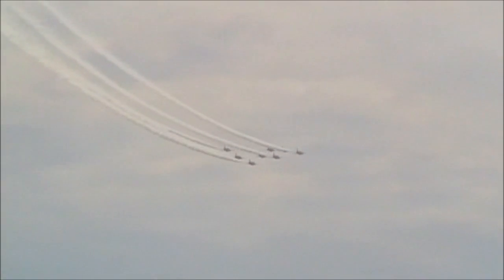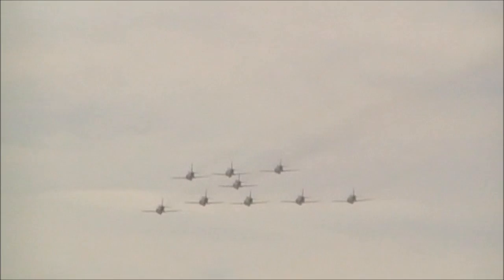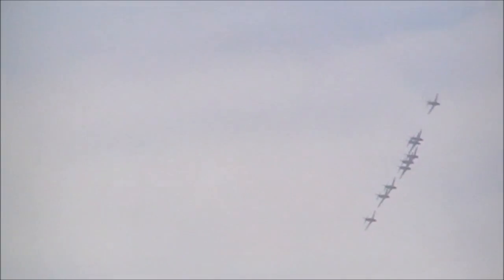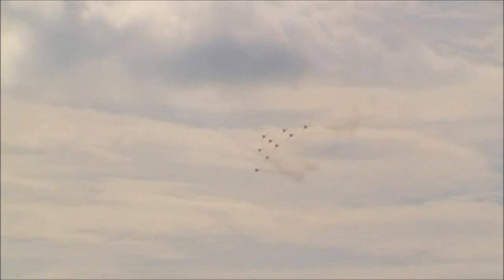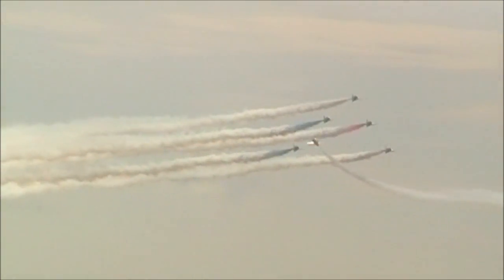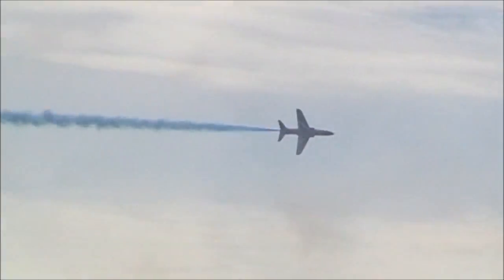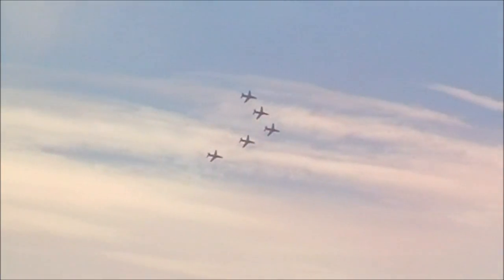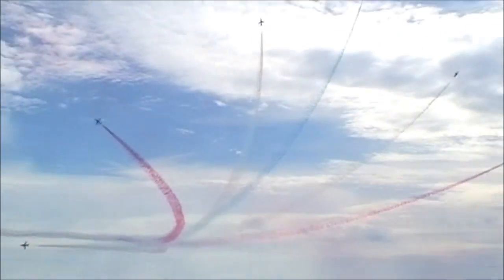RAF Red Arrows display Bournemouth Air Festival 2011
Red Arrows at Bournemouth Air Festival 2011. Friday August 19th.

As I was uploading this video the RAF announced the passing of Flight Lieutenant Jon Egging after his plane went down during his approach to Bournemouth International Airport.
This was shortly after finishing  a Red Arrows display over Bournemouth Bay on Saturday 20th August 2011.

Flight Lieutenant Jon Egging is mentioned in this video by the commentator from 03.20 minutes.